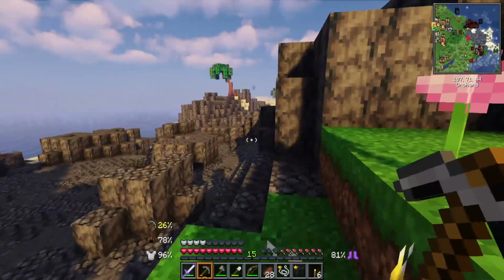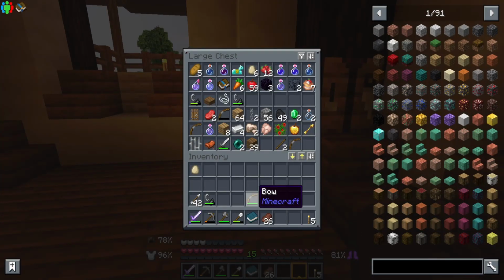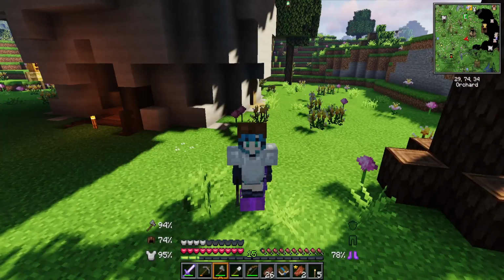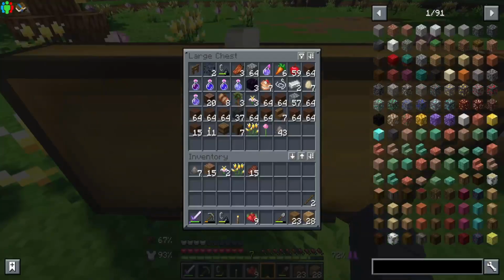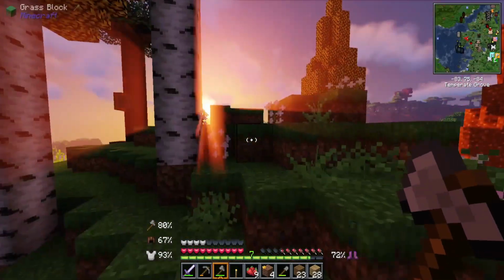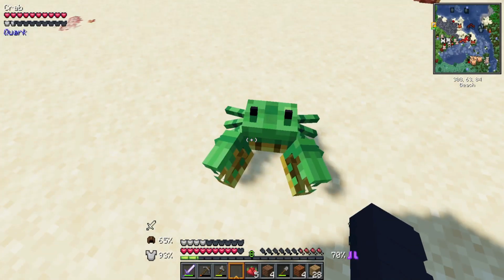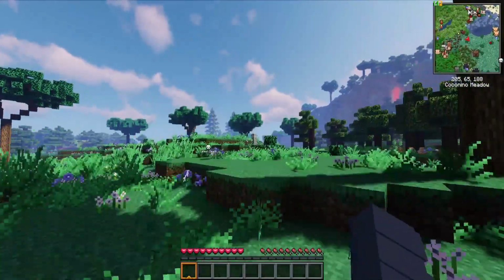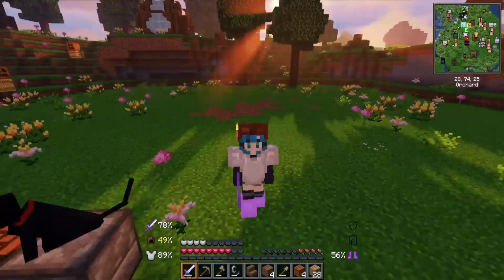Adventure & House Preparation | Better Minecraft Lets Play - EP 02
Welcome back everyone to Better Minecraft! In todays episode we do a bit of exploring and prepare to make a cute house in the woods~